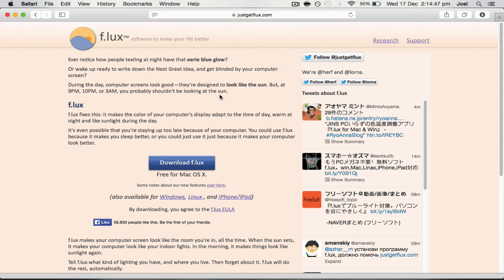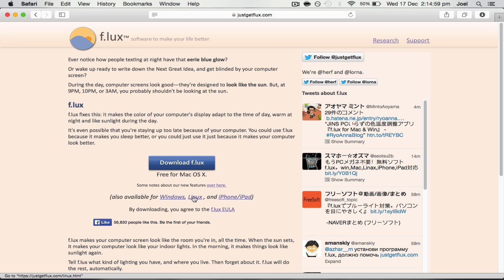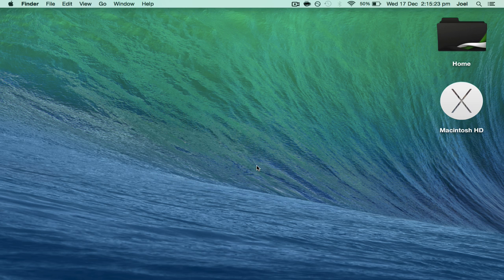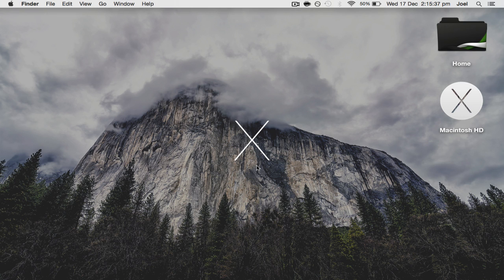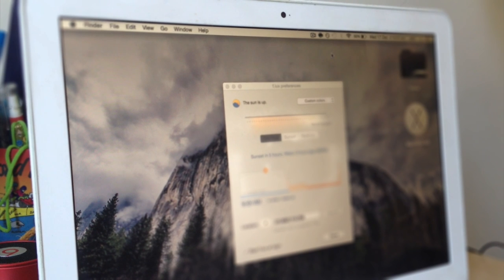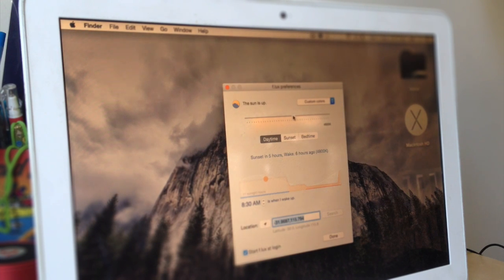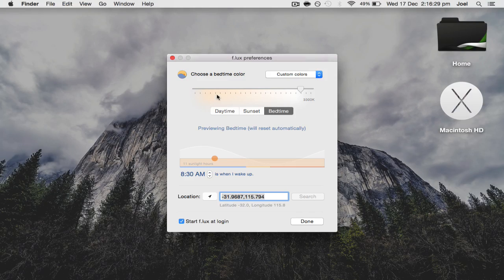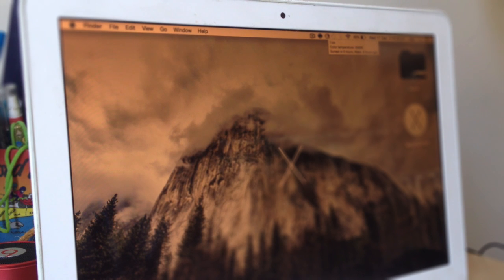Not Enough Sleep?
Hey people, just thought I’d share a little program called flux, or f.lux

Although simple, helps my life just that little bit.
Maybe you’d like it too? :)

“Ever notice how people texting at night have that eerie blue glow?

Or wake up ready to write down the Next Great Idea, and get blinded by your computer screen?

During the day, computer screens look good—they're designed to look like the sun. But, at 9PM, 10PM, or 3AM, you probably shouldn't be looking at the sun.

f.lux fixes this: it makes the color of your computer's display adapt to the time of day, warm at night and like sunlight during the day.

It's even possible that you're staying up too late because of your computer. You could use f.lux because it makes you sleep better, or you could just use it just because it makes your computer look better.”